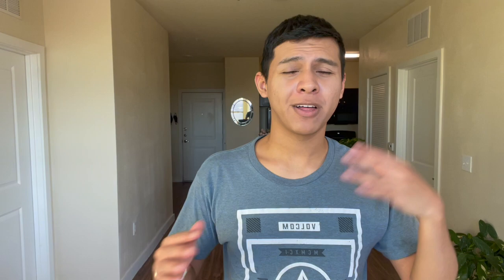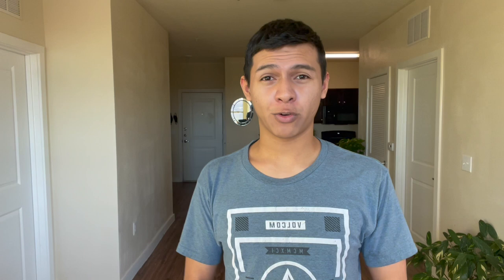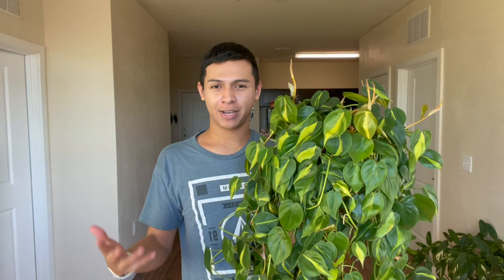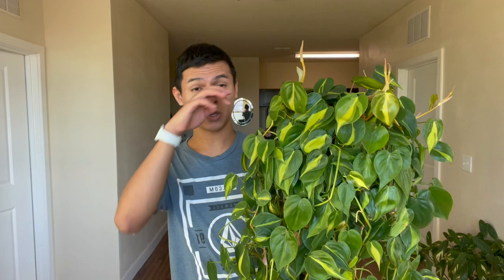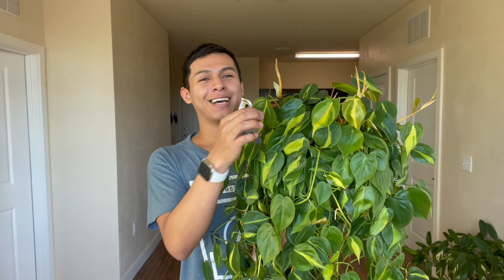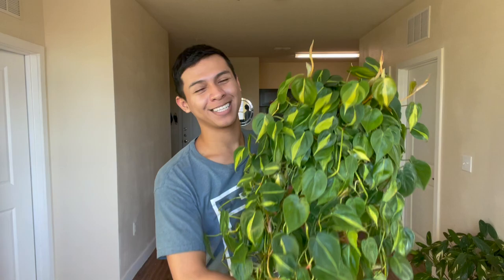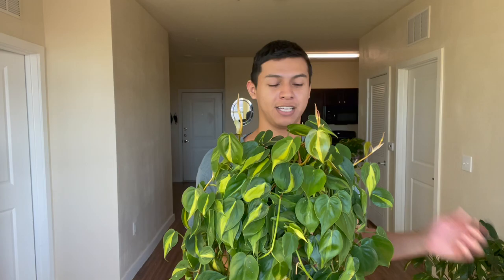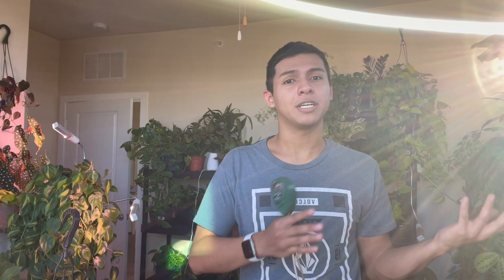Philodendron Brasil Care | Watering, Fertilizer, Temperature, Humidity, Propagation, & More!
Grow Lights
Moisture Meter

💨 A Quite Effective Humidifier 💧 for Plants!